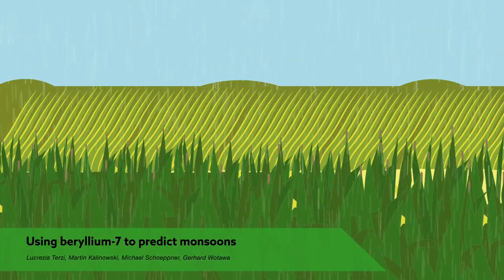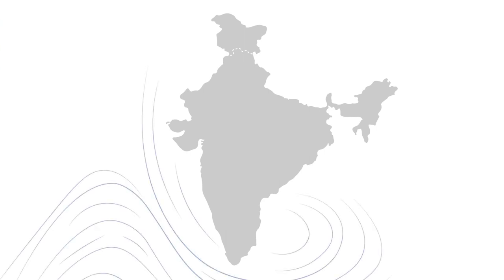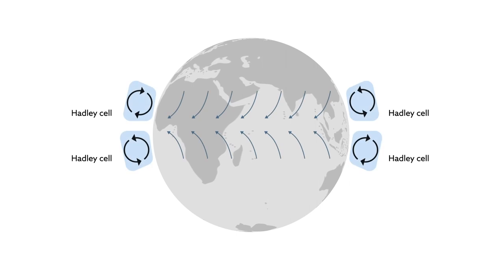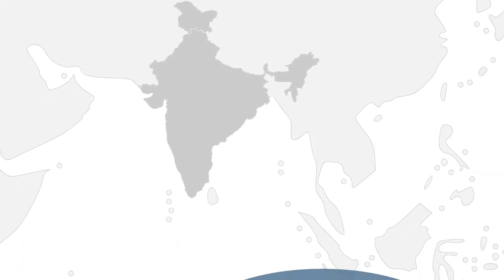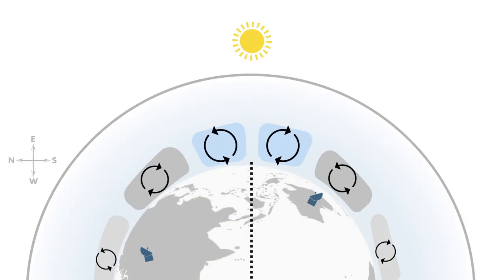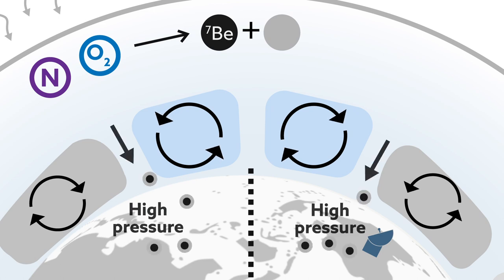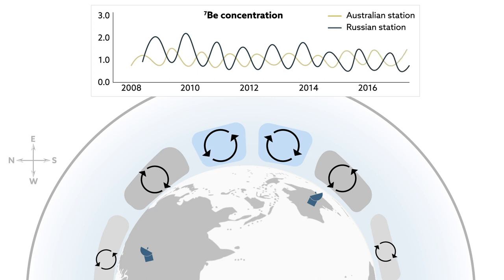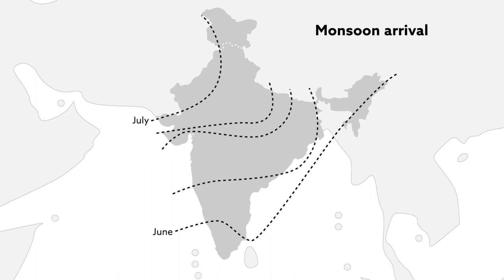Using beryllium-7 to predict monsoons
Terzi et al. "How to predict seasonal weather and monsoons with radionuclide monitoring." Scientific Reports (2019). doi: 10.1038/s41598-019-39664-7